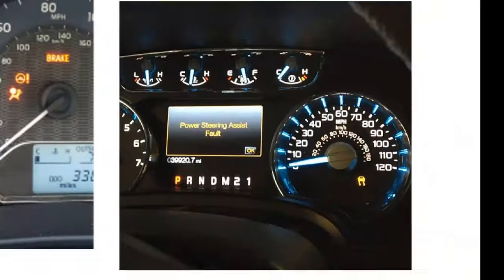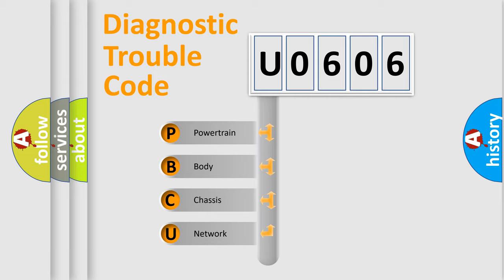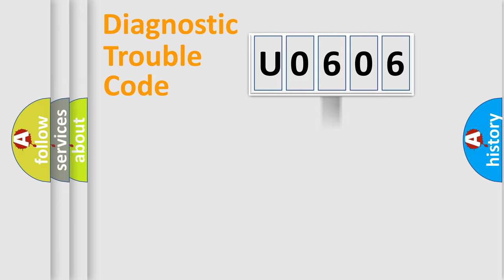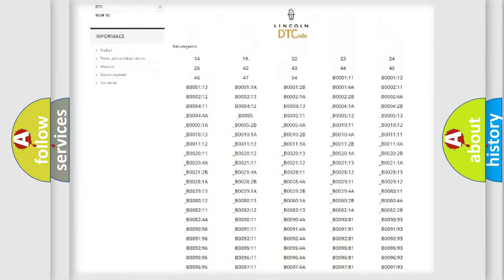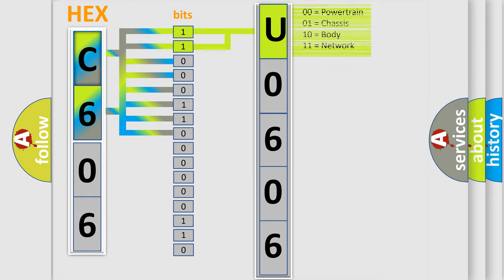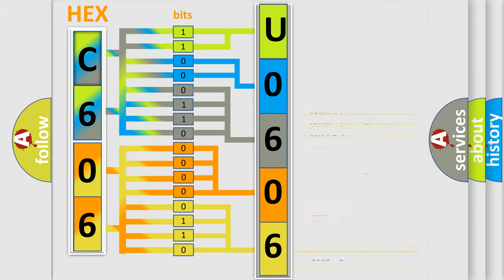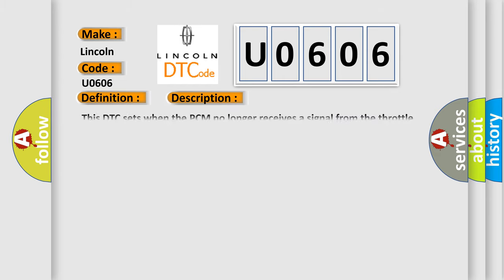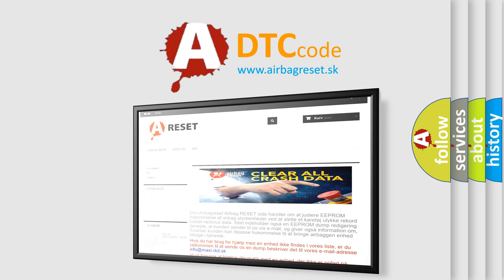DTC Lincoln U0606 Short Explanation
Contents:
0:21 Basic DTC analysis according to OBD2 protocol standard.
1:48 Insight into programming
2:58 A diagnostically understandable description of the Diagnostic Trouble Code
3:05 Basic error definition

Make:
Lincoln
Code:
U0606
Definition:
Lost Communication With Throttle or Pedal Position Sensor or Switch A
Description:
This DTC sets when the PCM no longer receives a signal from the throttle position (TP) sensor.
Cause:
TP circuit concernsDamaged TP sensor
Diagnosis: